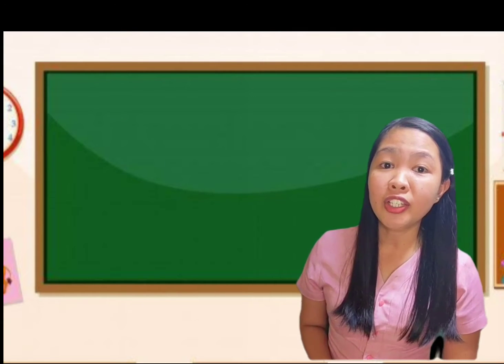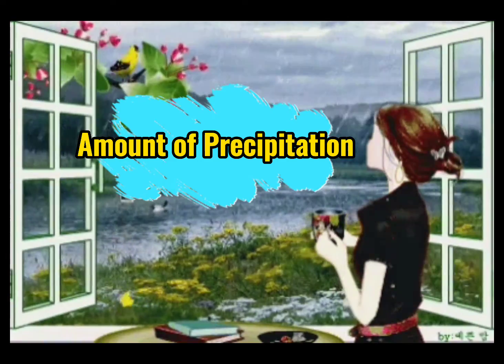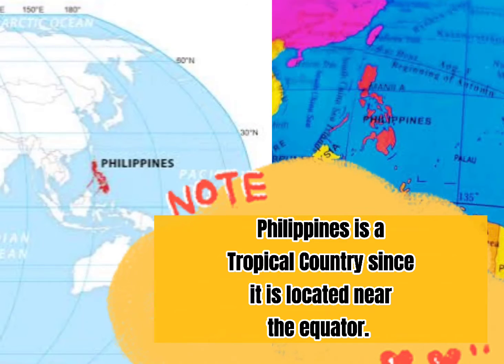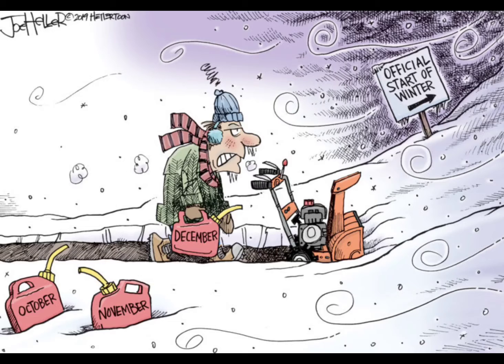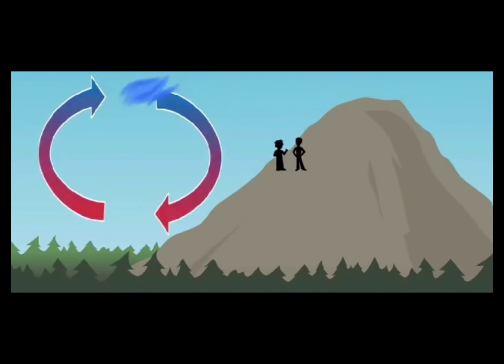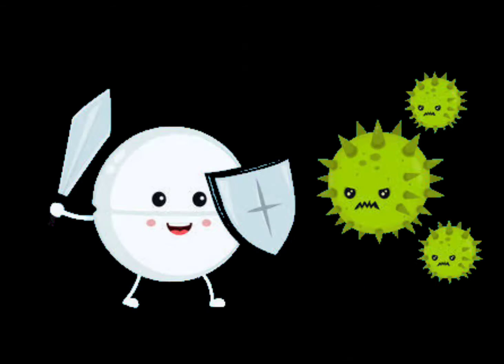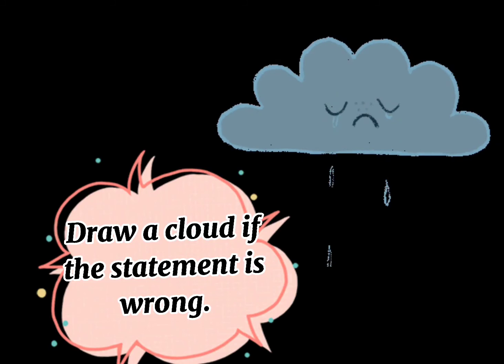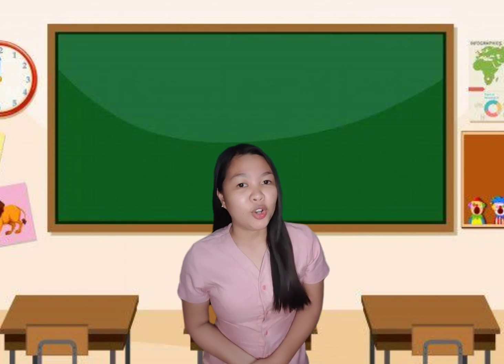Weather & Climate Video Lesson Grade 9